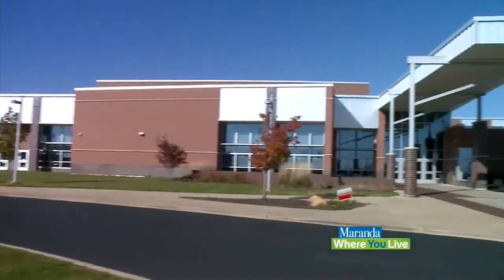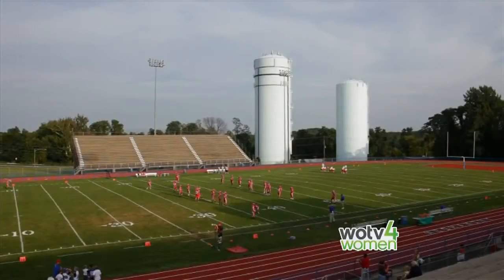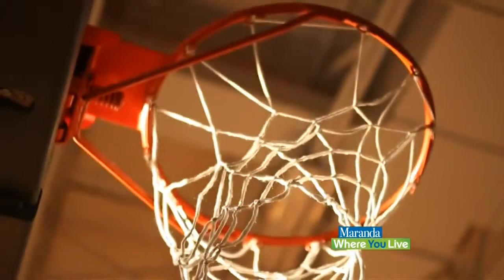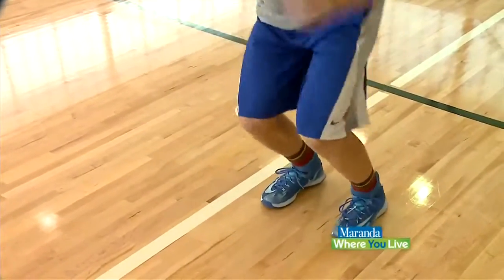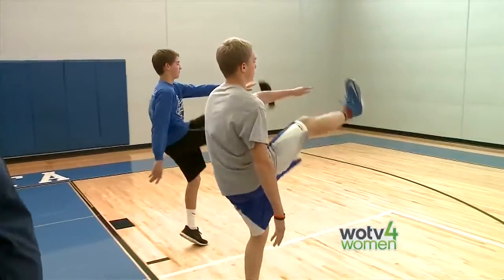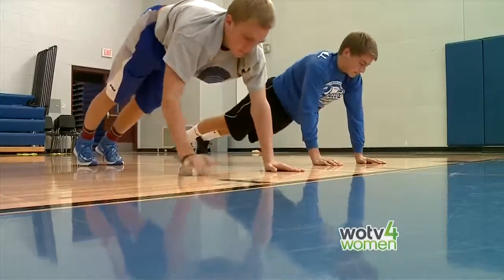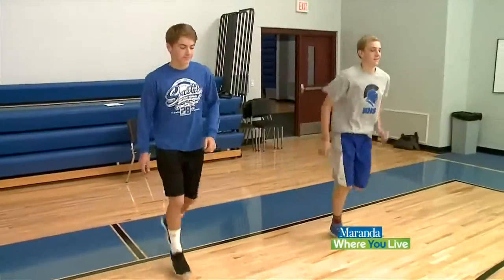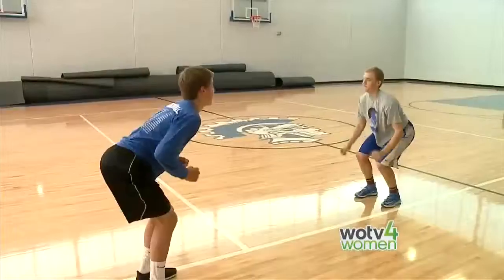Making the transition from outdoor to indoor sports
Transitioning from the outdoor to the indoor sports season isn’t as simple as setting down the cleats and picking up the sneakers. Matt Lang, outreach athletic trainer with the sports medicine program at Spectrum Health Medical Group, discusses how he helps student athletes prepare for the changing sports seasons.